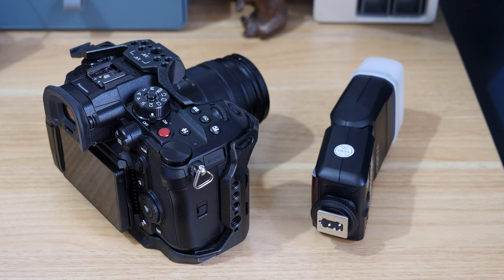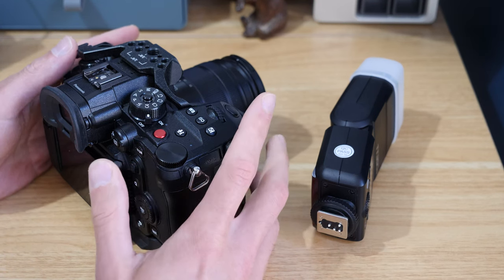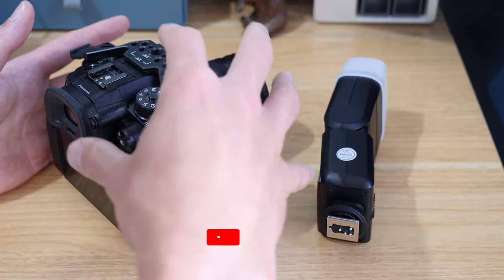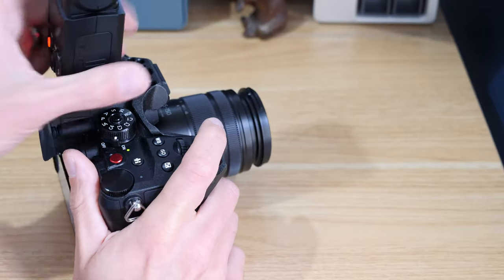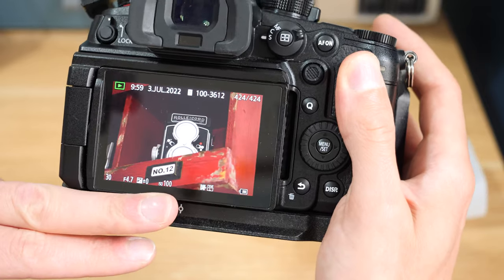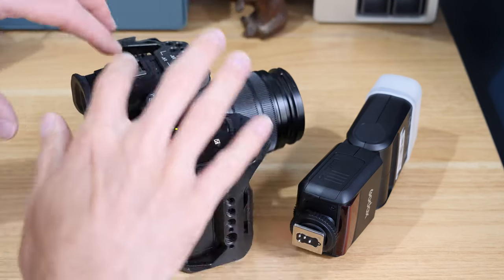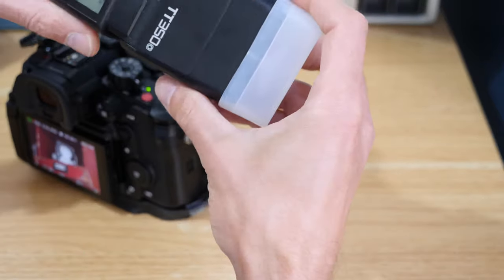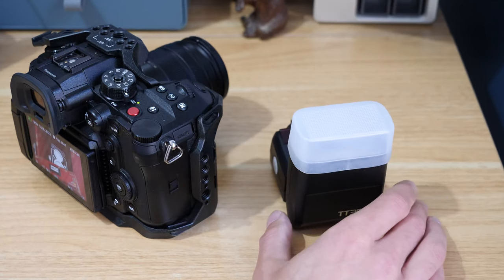Using an External Flash on the Panasonic GH6 | Reducing Noise / Grain in Photos on the Panasonic GH6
Godox TT350o Flash Gun
Godox XPro-O TTL Trigger
*Be sure it is the 'o' version meaning it is Olympus/Panasonic compatible

Using an external flash gun on the Panasonic GH6 can be a great way to reduce noise and grain in your photos.

Please note that the links below are affiliate links, you will not pay more for the product but I will make a small commission on the sale which helps me to create more content.

Camera
Panasonic GH6 + 2-year guarantee extension and FREE Lexar CF Express Type B Card when bought through Wex Photographic (orders before 18th June 2022 - double-check validity) 🇬🇧

External Microphone